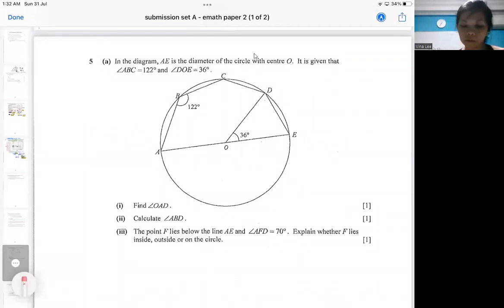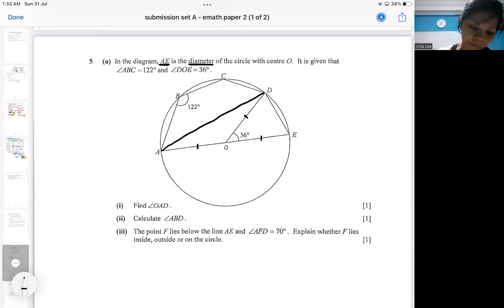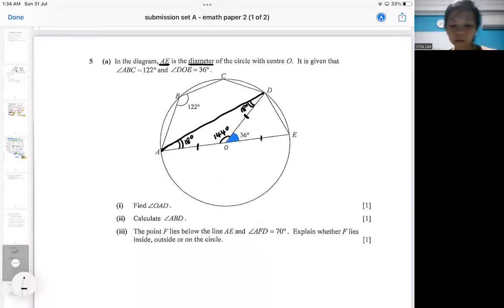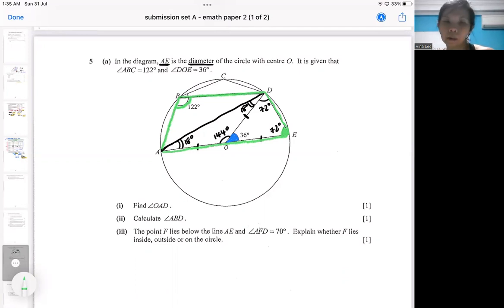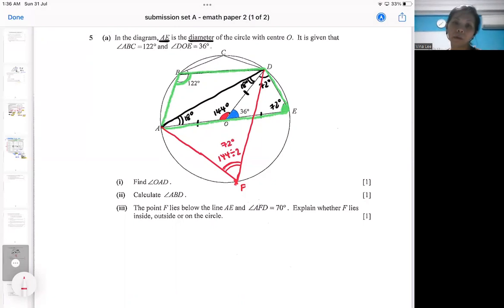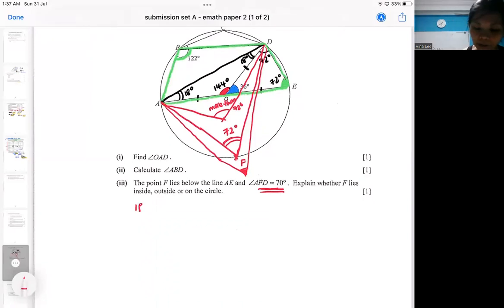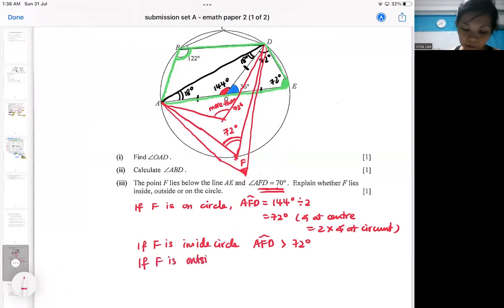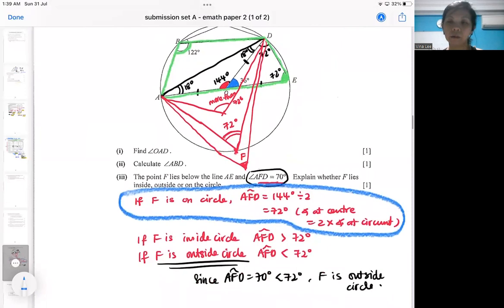set A EMP2 Q5a